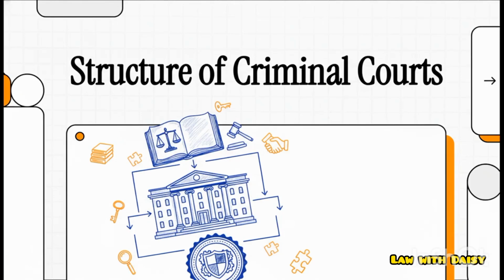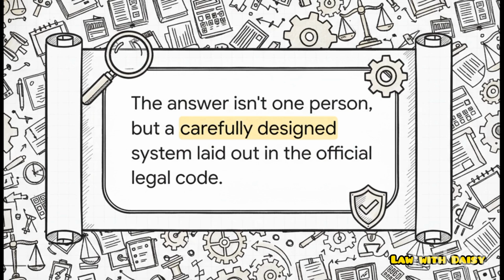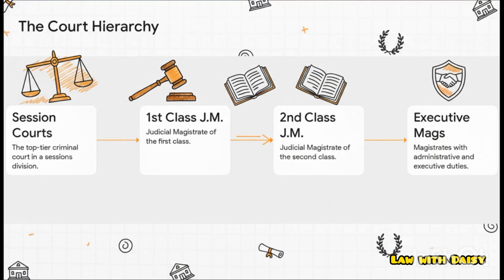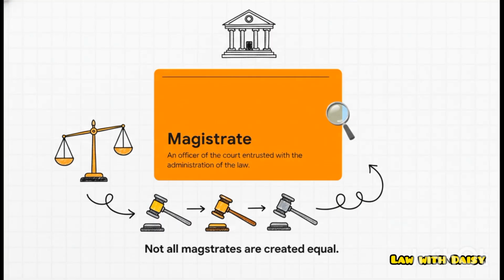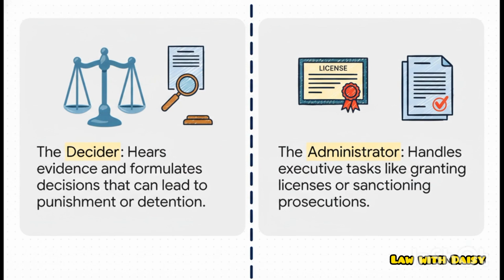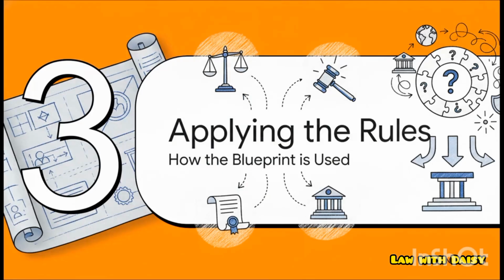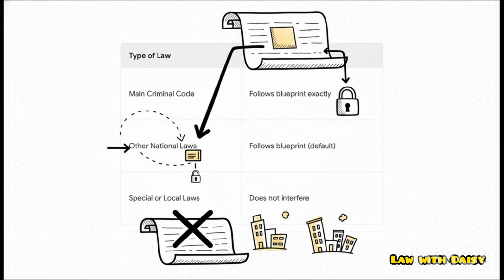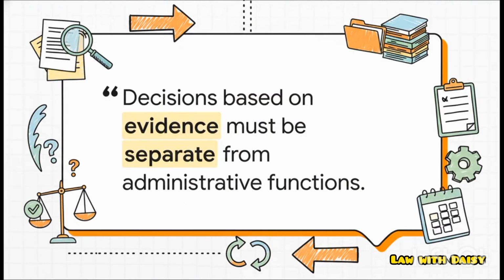Part 2 l BNSS Sections 3 to 7 Explained in Simple Language | Easy & quick revision l LL.B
In this video, I explain BNSS Sections 3 to section 7 in a clear and simple way for easy understanding. The lecture covers important provisions, key concepts, and exam-oriented points under the Bharatiya Nagarik Suraksha Sanhita (BNSS).

This video is useful for law students and judiciary aspirants who want quick revision and strong conceptual clarity.